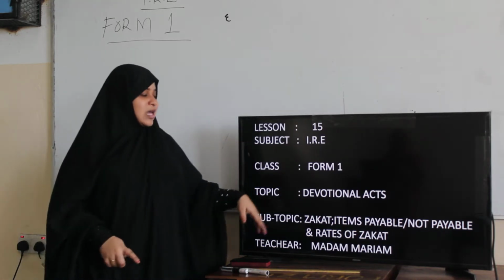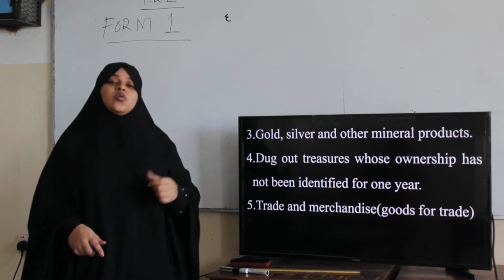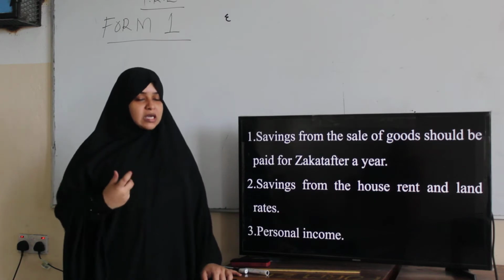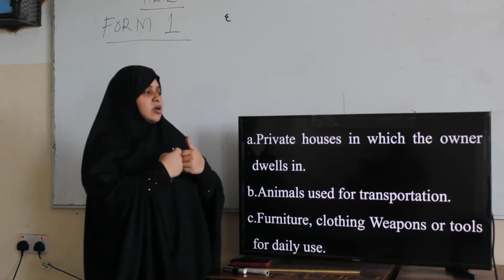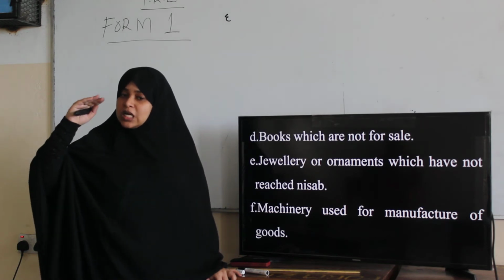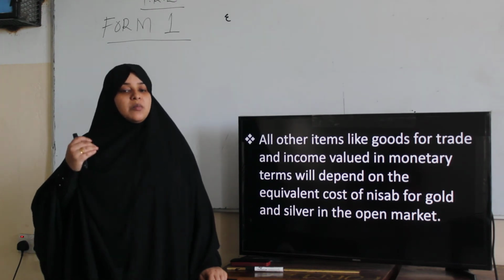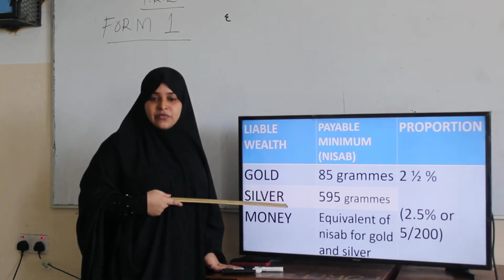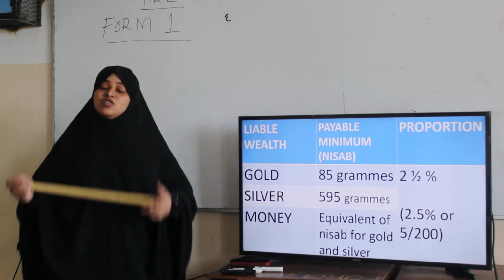AIRED 13TH AUGUST 2020 SEC MADAM MARIAM IRE FORM 1 LESSON 15 PART 1 4TH AUGUST 2020